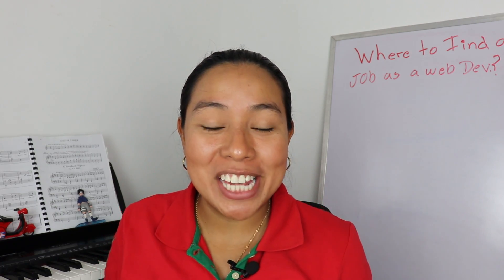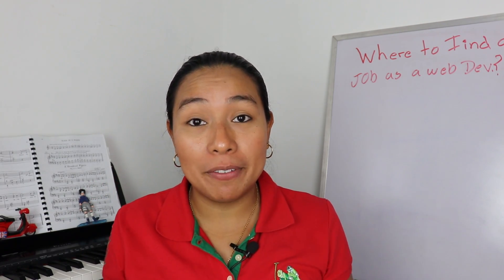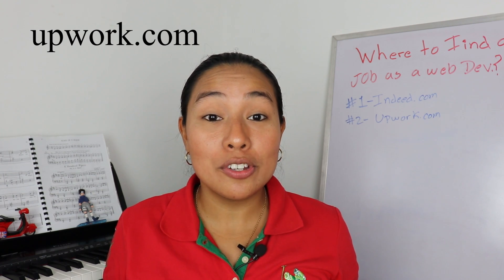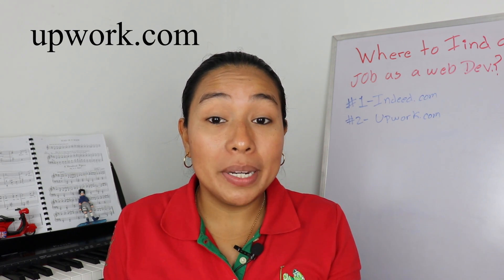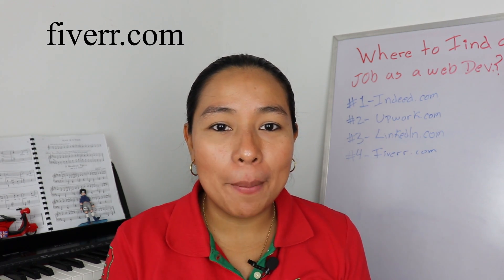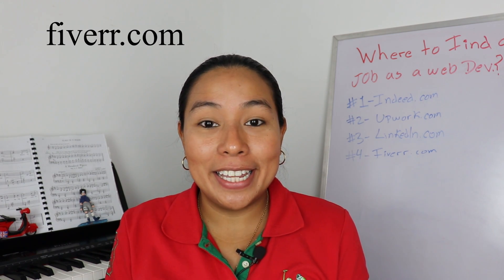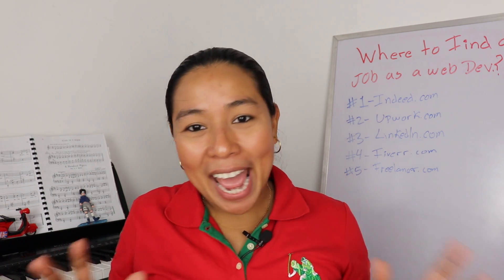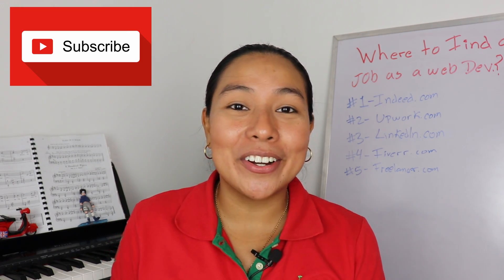5 Places to Find a Job as a Web Developer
Here I want to share with you 5 good websites, where you can find a job as a web developer, make sure to build an amazing portafolio before applying to any place and also a killing resume! If you are not sure how much a web developer can make a year or per hour. Here Im leaving 2 links of 2 videos I uploaded earlier with this information I hope this info is useful for you, make sure to subscribe to my channel for more videos about web development!